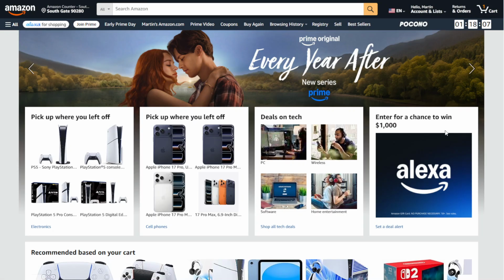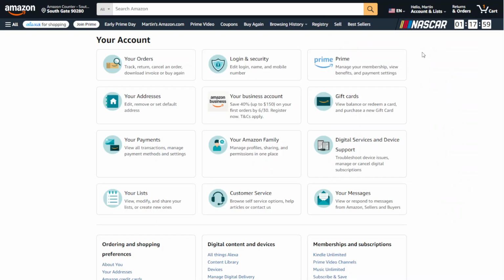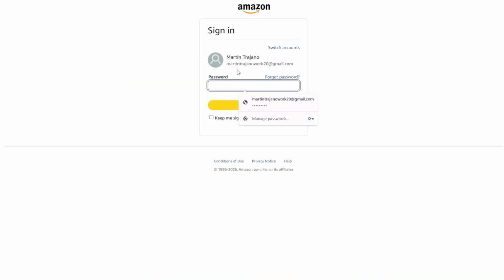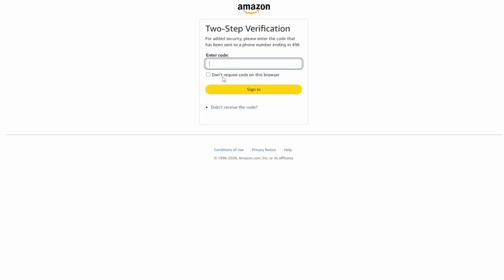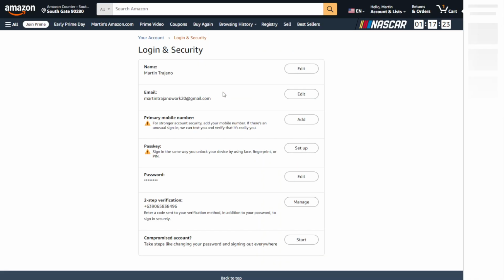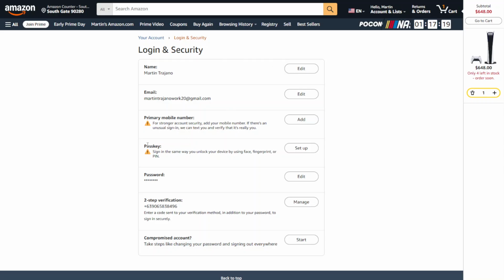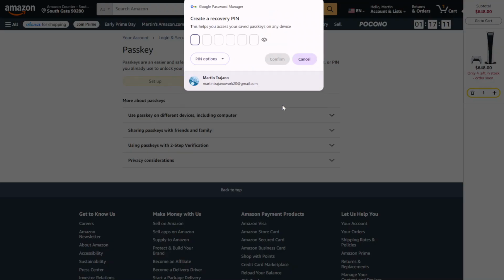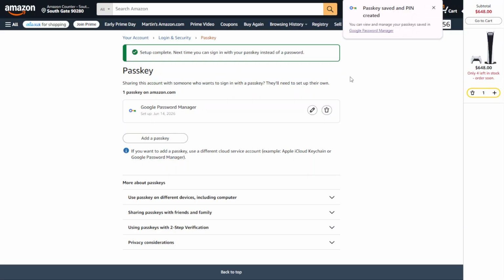How to Add Passkey on Amazon [2026 Guide]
Learn how to add a passkey on Amazon with simple steps in this quick tutorial. You’ll see exactly where to manage passkeys in Amazon and how to sign in faster and safer. If you’re searching “how to set up passkey Amazon,” “Amazon passkey not working,” or “add passkey on Amazon app,” this guide helps.